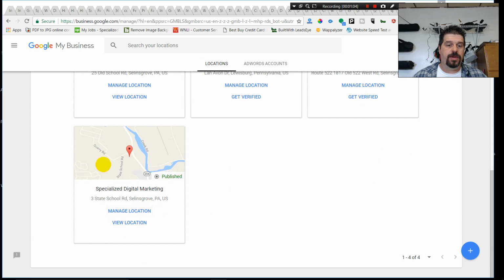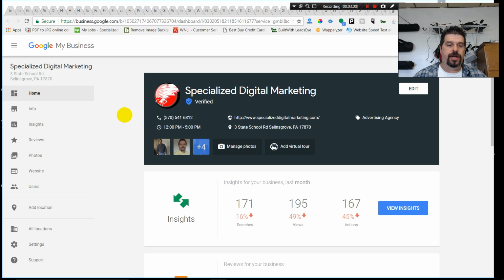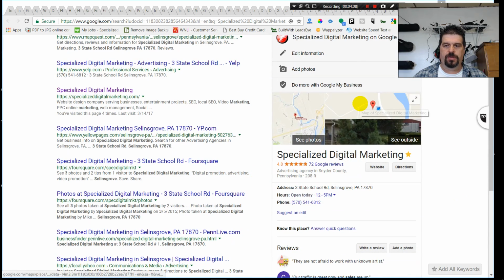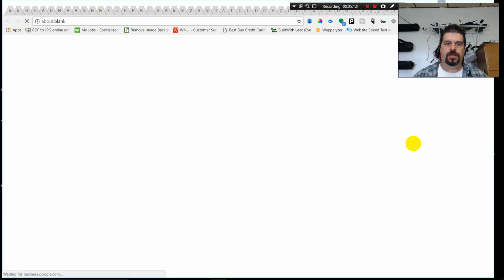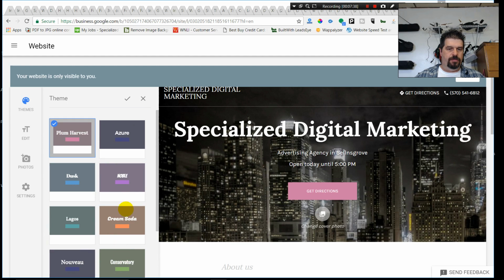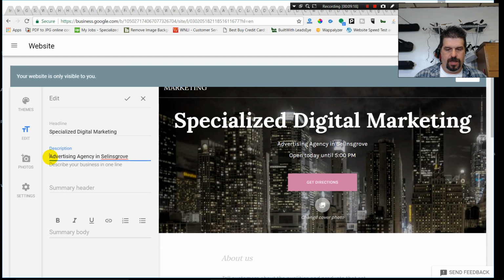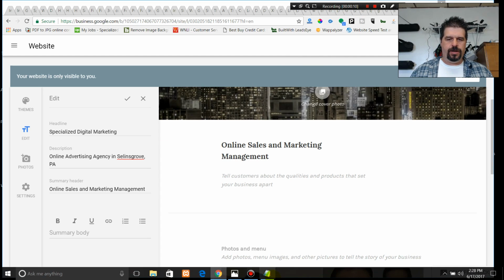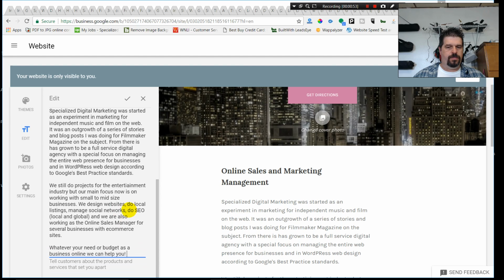Google Is Giving Away Free, Hosted, Business Websites!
Google My Business has launched a free website builder that createa a decent looking little one page website for your business from the data on your Google My Business/maps listing. You can edit and add to the existing information. The site is hosted by google on its own domain, eithr a subdomain of the Google My Business site or you can purchase a custom domain through Google Domains.

In this video I use the new site builder to create a website for my business. I made it so it adds to rather than competes with my existing site.

Nikon D3200

Tamron Auto Focus 70-300mm f/4.0-5.6 Di LD Macro Zoom Lens with Built In Motor for Nikon

Shotgun Microphone

Nikon Coolpix S7000 16 MP Digital Camera with 20x Optical Image Stabilized Zoom 3-Inch LCD

360 Degree Camera (Single Lens)

360 Degree Camera (Dual Lens)

4K Action Camera

Drone 1; Hubsan H501S X4

Drone 2; DJI Phantom 3 Professional

A-222 +M-1 Base Tripod 1650mm Alumninum Camera Unipod Monopod

3-Axis Handheld Gimbal Stabilizer for GoPro HERO, Smartphone & iPhone

Selfie Stick